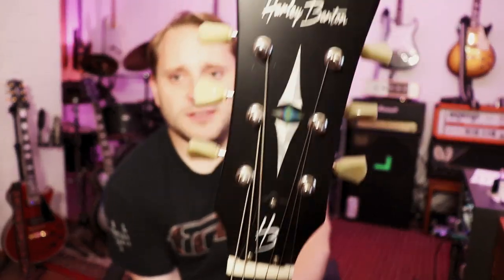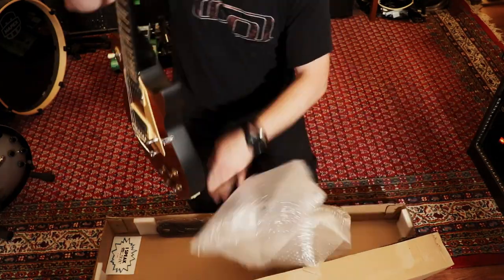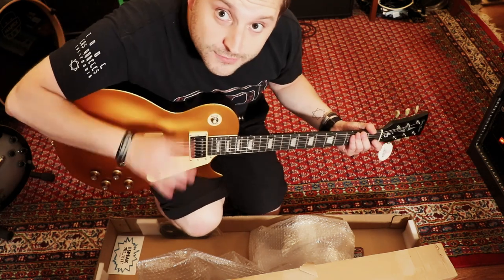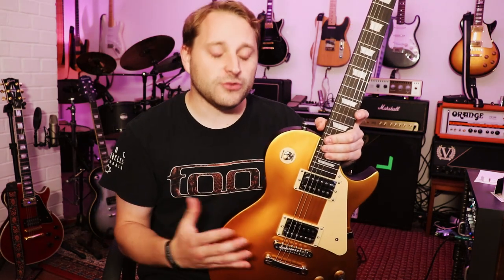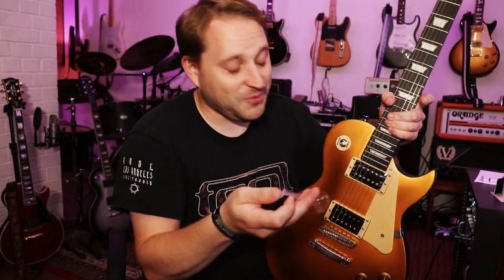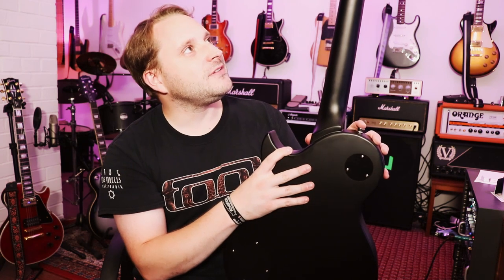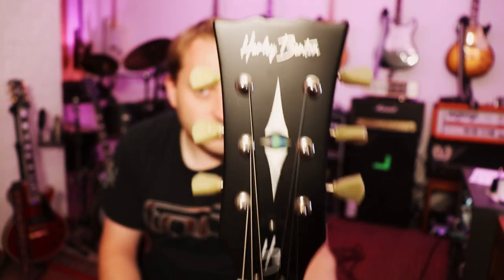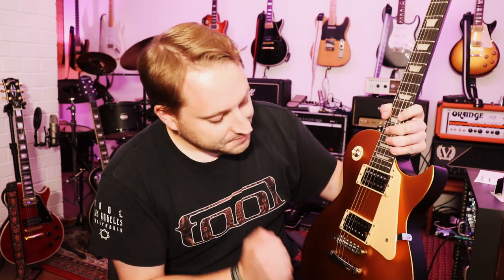I BOUGHT THE CHEAPEST THOMANN GUITAR - Harley Benton Single Cut: A full in-depth review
Worth the price tag??? A have a look at the Thomann House Brand's 'Harley Benton' version of a classic Goldtop Single Cut guitar.